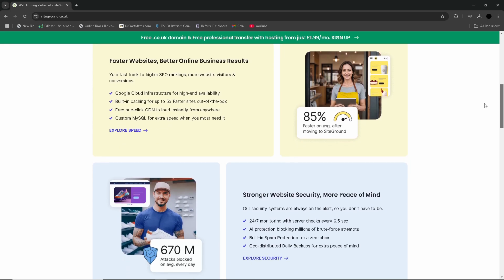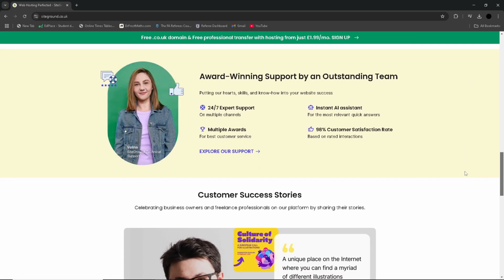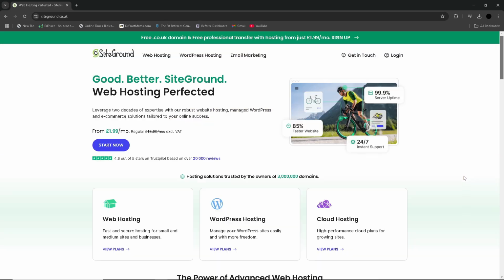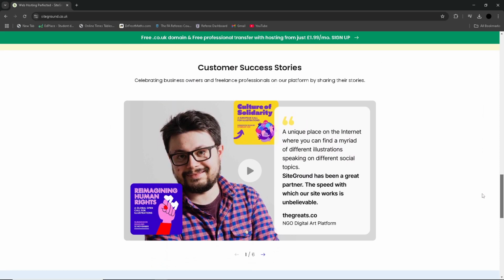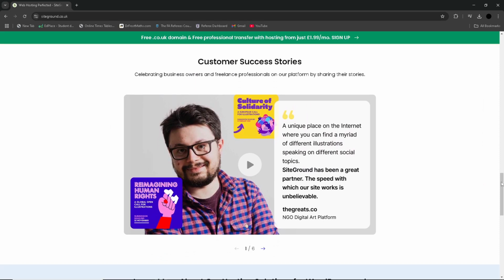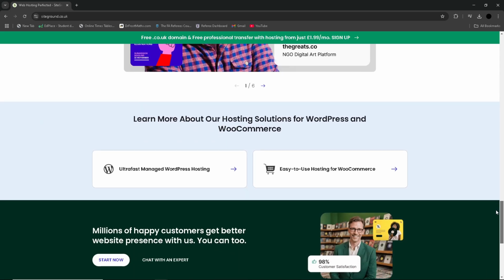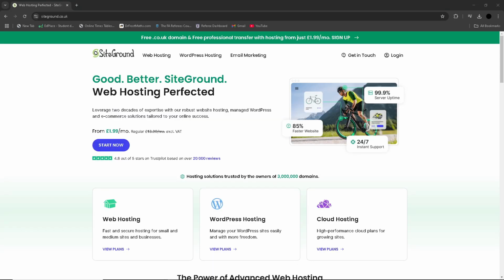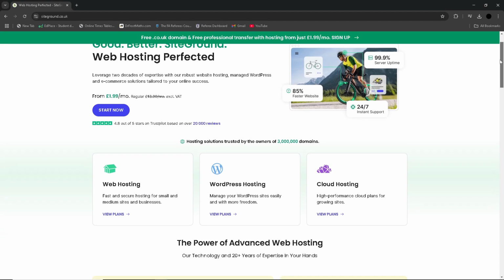NEW! HOW TO SETUP YOUR WORDPRESS SITE ON SITEGROUND FOR BEGINNERS (FULL GUIDE) 2025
In this comprehensive guide I will show you how to set up wordpress site on siteground for beginners in 2025! this tutorial will take step by step on how to easily set up wordpress site on siteground.